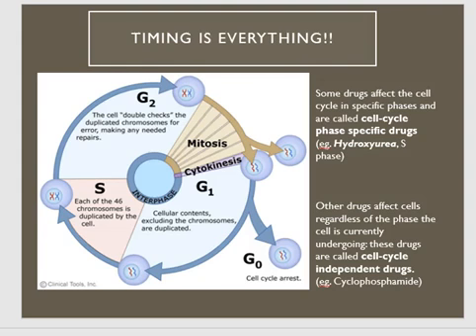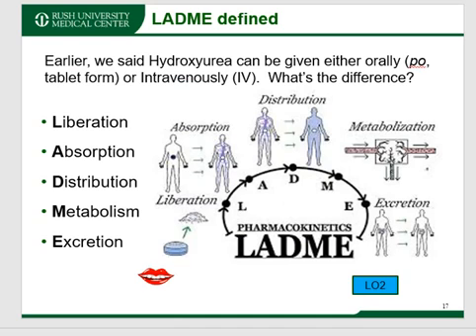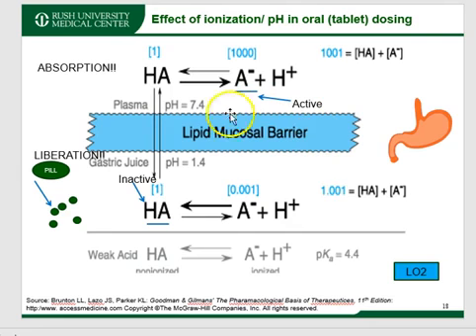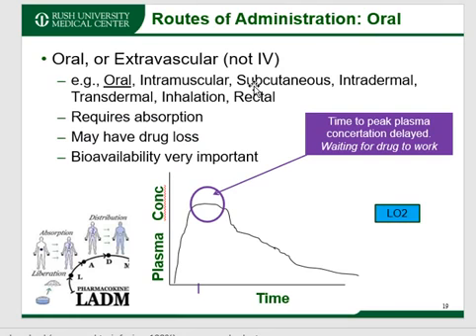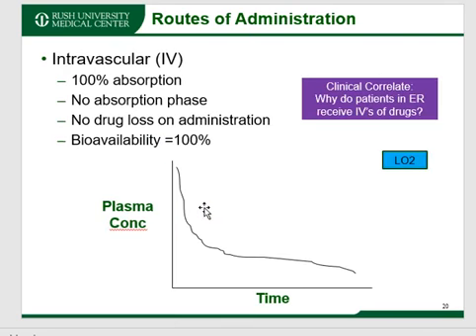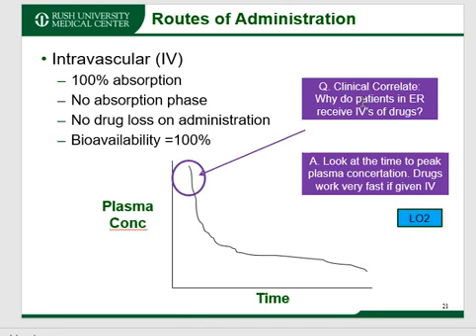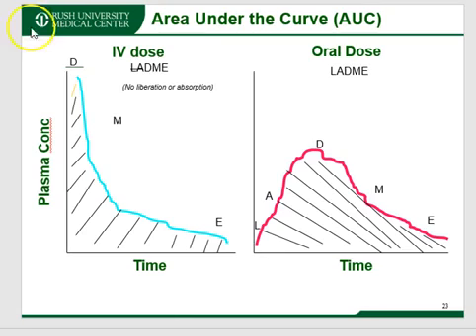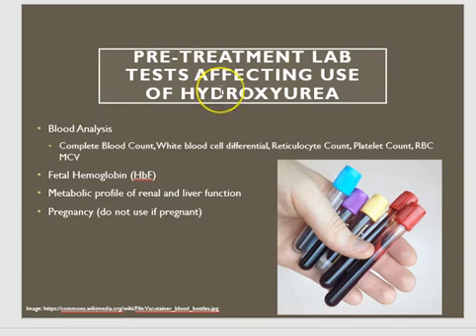PHARM Sickle Cell